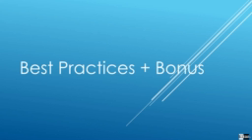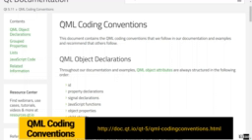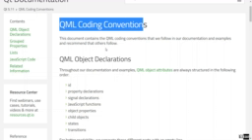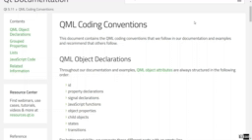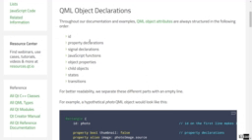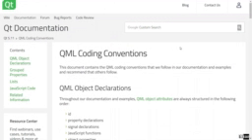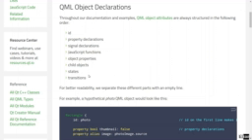Building Fluid UIs with Qt Quick and QML The Fundamentals Udemy 1